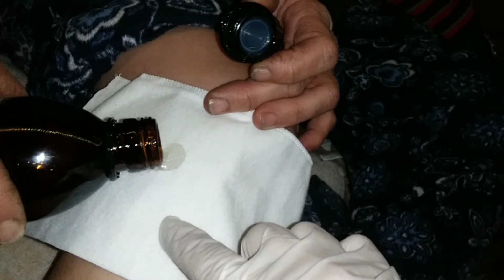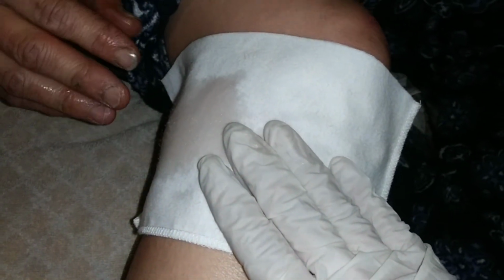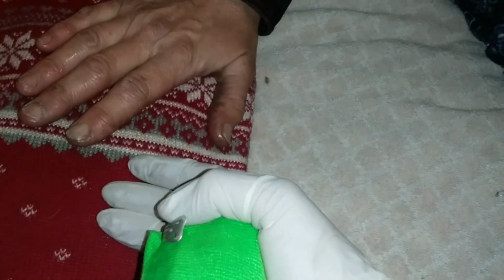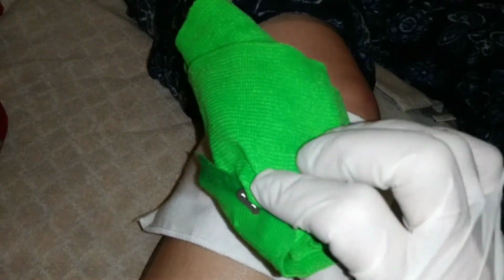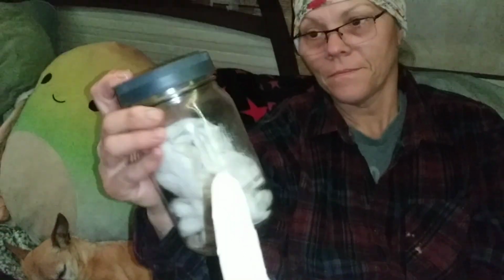Castor Oil Testing on Knee Cyst/Amazing Results So Far